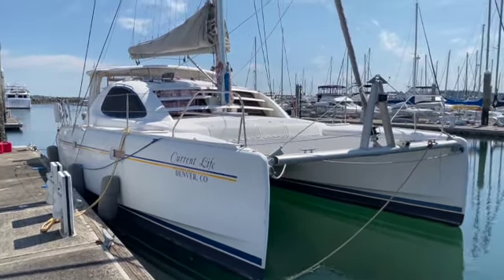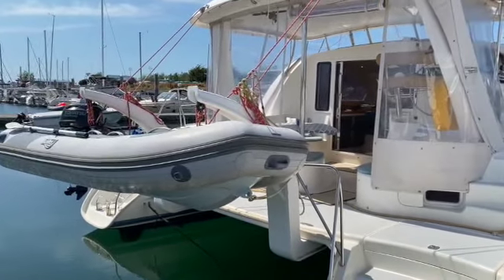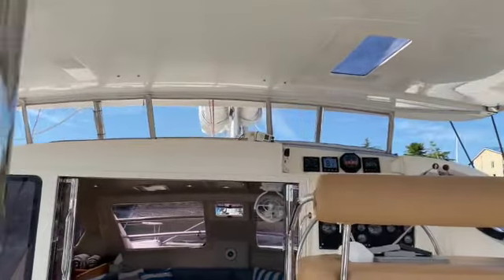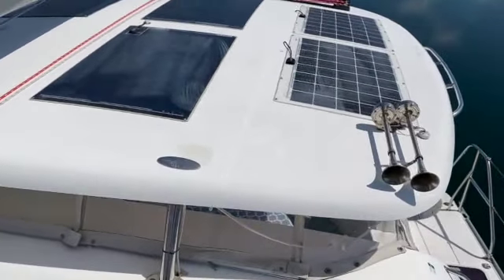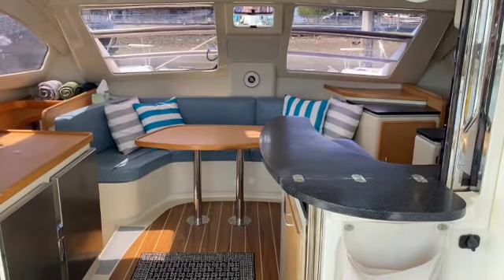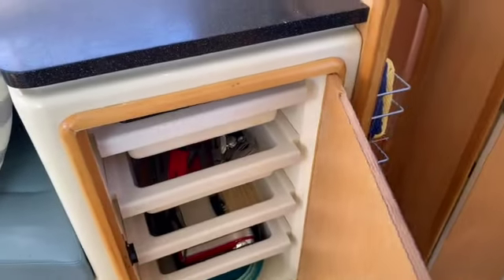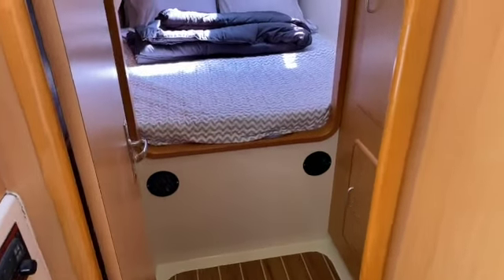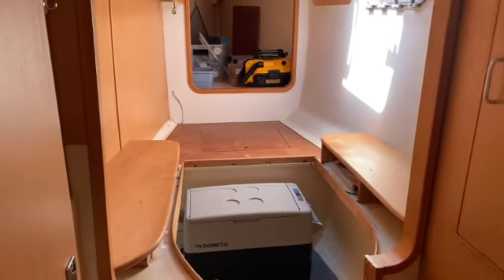2005 Leopard 40 Catamaran Walkthrough "Current Life"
August 1, 2021: Available for Sale from Denison Yachting.
Located in Blaine, Washington State, USA.

This 'Boat of the Year 2005' from Cruising World magazine is a speedy, comfortable cruiser that can be run by a couple and still sleep 6. Guests will enjoy the large cockpit with outside dining area, protected by a functional hard-top bimini. The galley-up design incorporates a spacious saloon and aft facing galley with a cocktail bar and serving window overlooking the cockpit. This vessel had the 4 cabin layout; the previous owner converted the starboard forward cabin to an office space (Current owners have enjoyed using it for storage and as a work space). There are two large heads with separate shower stalls. Current owners have had her since 2018, cruising up and down the East Coast before shipping her to the Pacific Northwest. They have done tons of upgrades, and she is ready to cruise.